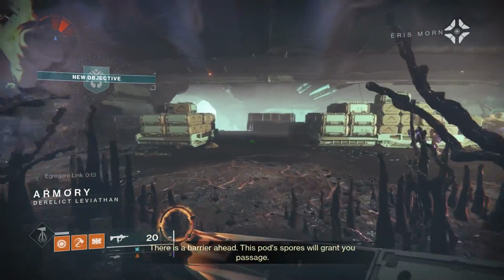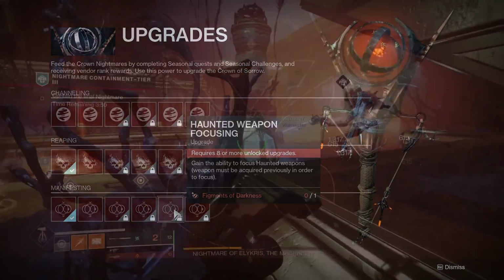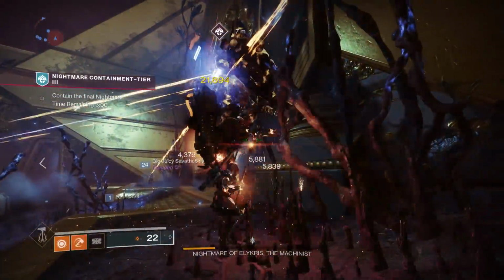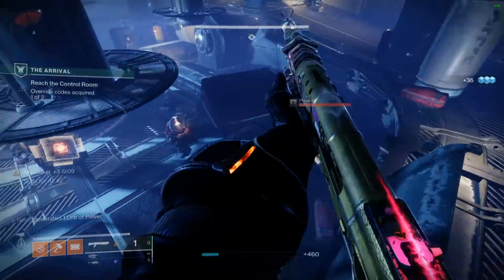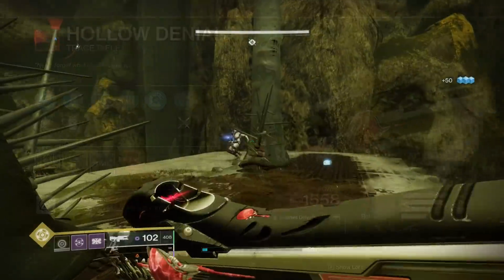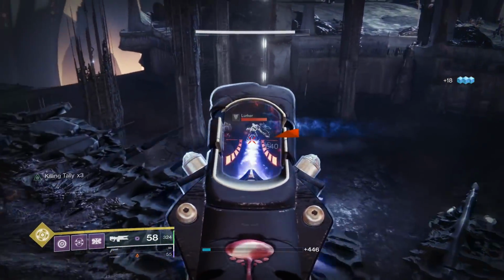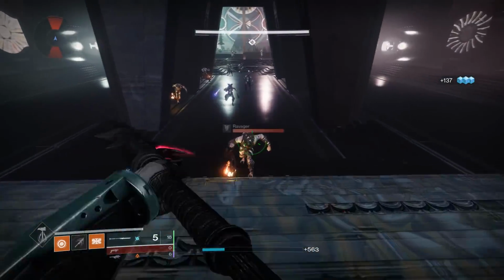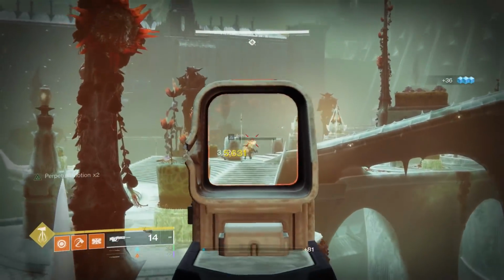NEW Haunted Seasonal Weapons GOD ROLL GUIDE! (Ranked BEST to Worst) | Destiny 2 Witch Queen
🐤 𝗦𝗢𝗖𝗜𝗔𝗟 𝗠𝗘𝗗𝗜𝗔 🐤
(Twitter is my ONLY active Social Media, go follow!)

(I'm live over on Twitch 4 times a week!)

(Don't feel pressured to go the extra mile here, your viewership is plenty 🧡)

🎥 𝗧𝗜𝗠𝗘 𝗦𝗧𝗔𝗠𝗣𝗦 🎥

0:00 - INTRO
0:46 - HOW TO FARM HAUNTED WEAPONS
1:57 - WITHOUT REMORSE BEST PERKS
3:28 - HOLLOW DENIAL BEST PERKS
4:33 - NEZAREC'S WHISPER BEST PERKS
5:41 - TEARS OF CONTRITION BEST PERKS
6:55 - FIREFRIGHT BEST PERKS
8:07 - BUMP IN THE NIGHT BEST PERKS
9:00 - OUTRO

Destiny 2,
Destiny 2 Witch Queen,
Destiny 2 Season of the Haunted,
Destiny 2 Season 17,
Destiny 2 Season of the Haunted Weapons,
Destiny 2 Best Season of the Haunted Weapons,
Destiny 2 Season of the Haunted God Roll Guide,
Destiny 2 God Roll Guide,
Destiny 2 Weapon Guide,
Destiny 2 Best PvE Weapons Season of the Haunted,
Destiny 2 How To Farm Haunted Weapons,

🎶 𝗠𝗨𝗦𝗜𝗖 𝗙𝗥𝗢𝗠 𝗔𝗛𝗢𝗔𝗠𝗜 & 𝗟𝗔𝗞𝗘𝗬 𝗜𝗡𝗦𝗣𝗜𝗥𝗘𝗗 🎶